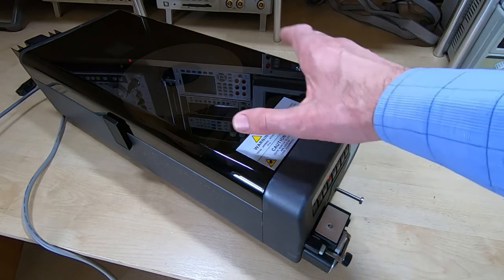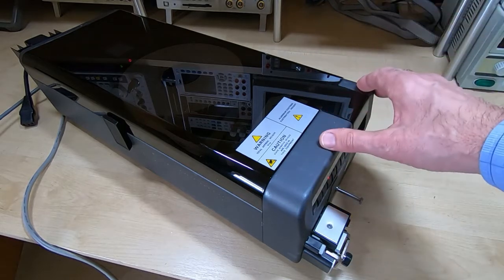Trend 612 Paper Tape Punch Part 4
In this video I demonstrate the Trend 612 Paper Tape Punch and Reader.